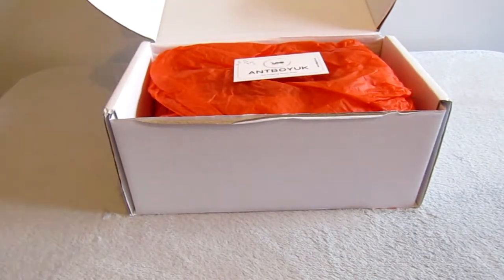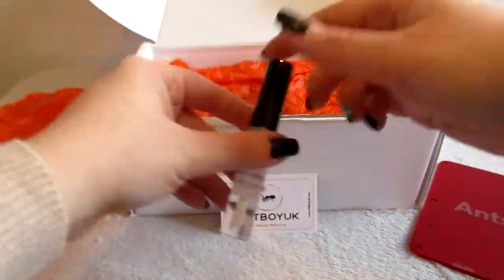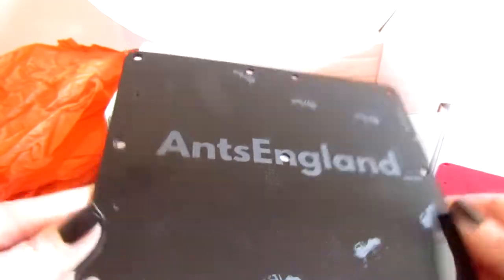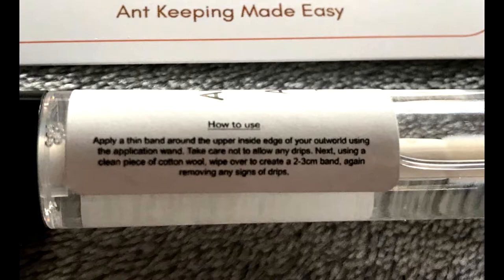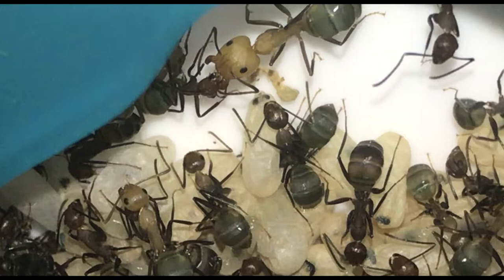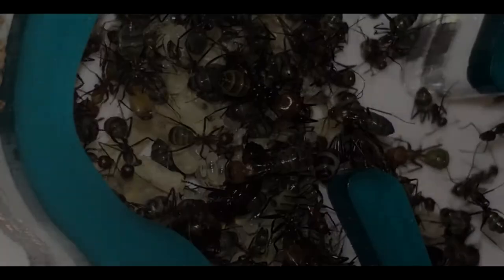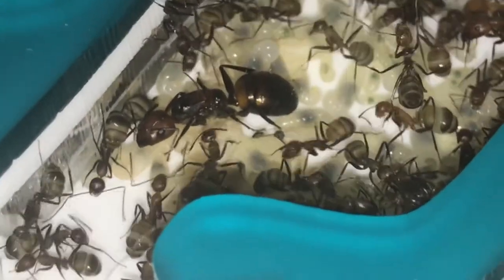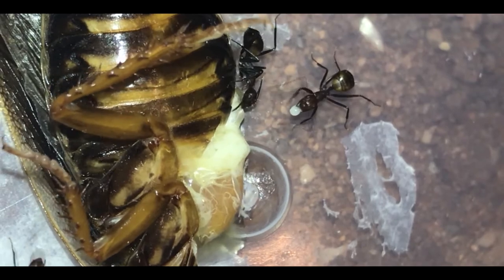NEW AntBoyUK Nest for my Camponotus nicobarensis!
HEYYYY!  Little unboxing video
Camponotus nicobarensis or nicos for short are getting their first ant nest, a beautiful acrylic nest from Antboyuk!